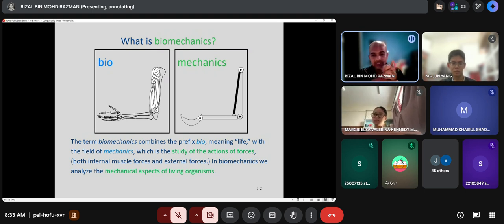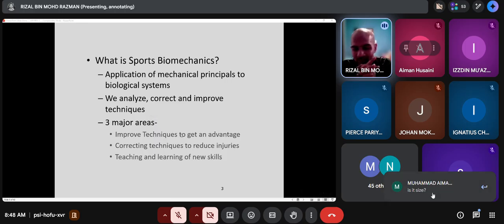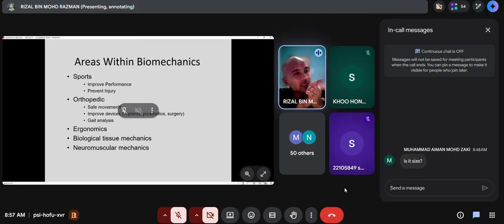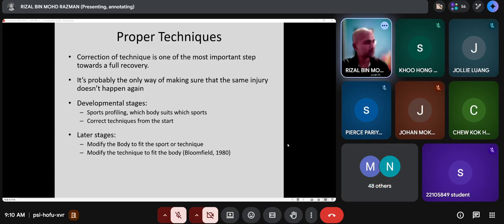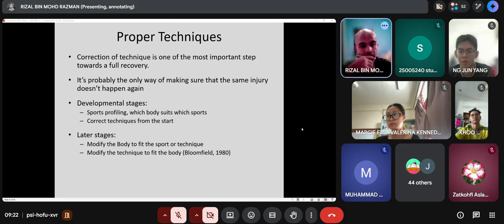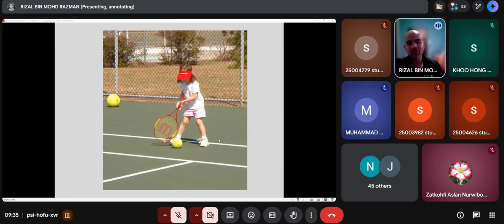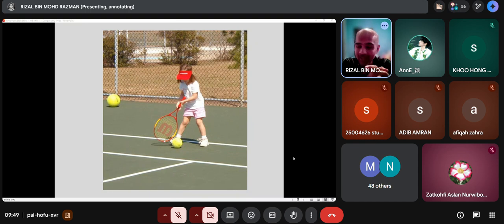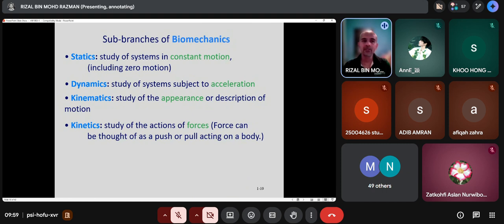VIB1003 BASIC BIOMECHANICS W1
Screen Recording 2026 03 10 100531